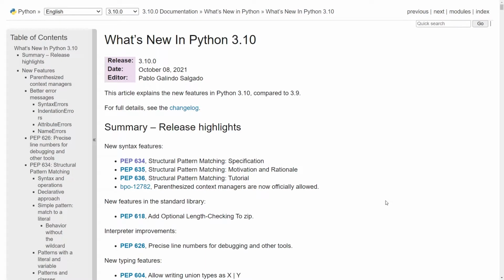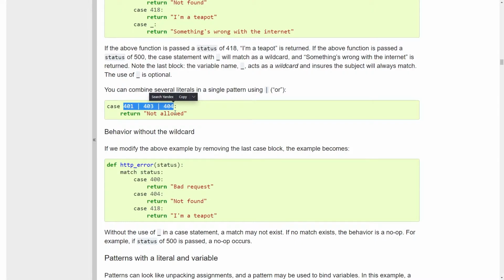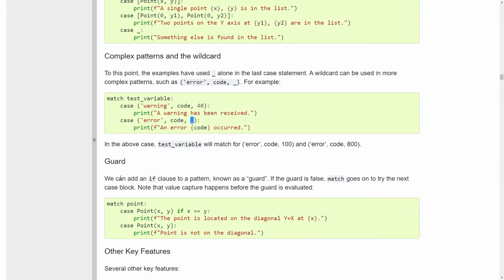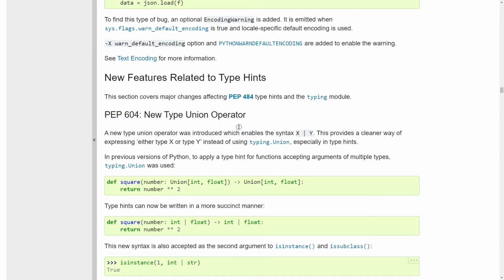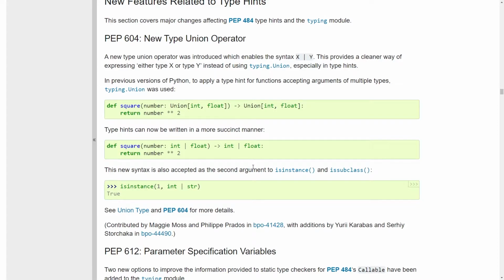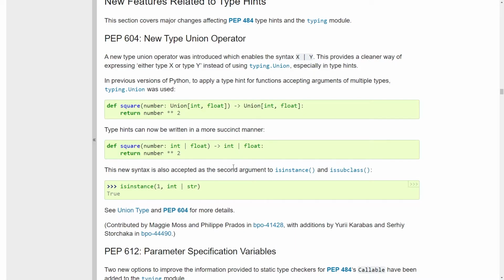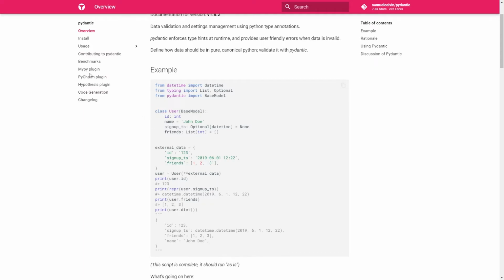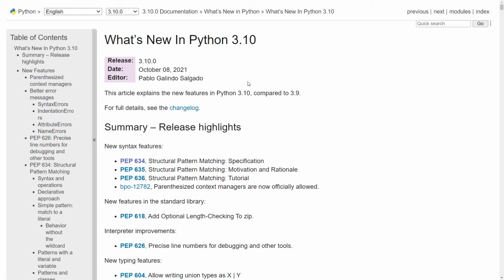PYTHON 3.10 IS HERE